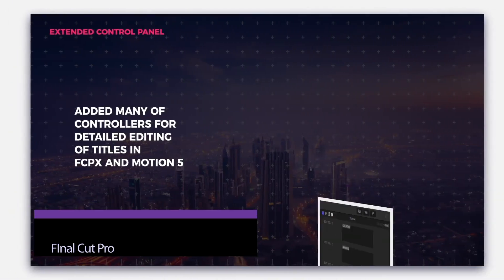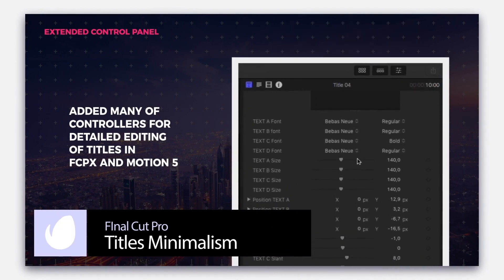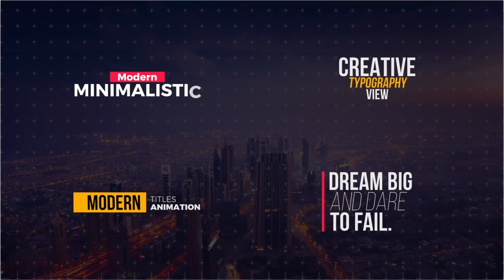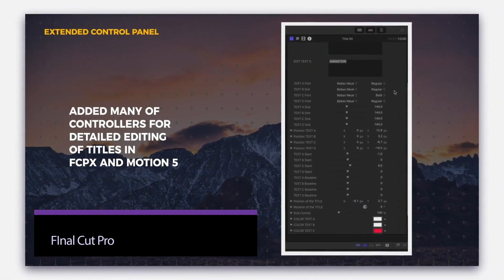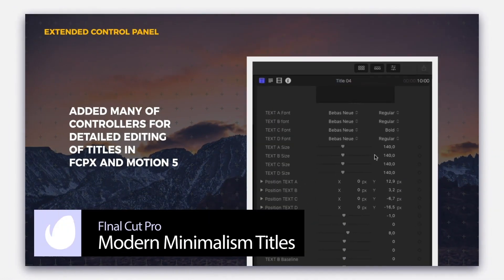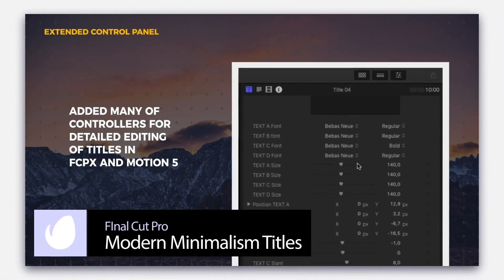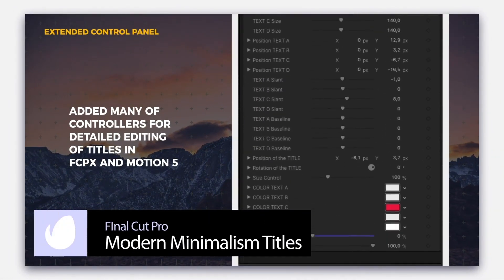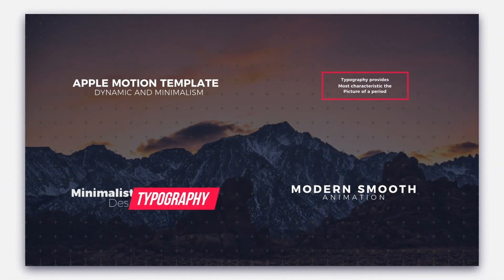10 Top Video Title Templates for Final Cut Pro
► Download title templates for Final Cut Pro and more with Envato Elements

The best titles stick to a few key principles: quick (but not too quick), catchy, and bold. We all know that attention spans are shorter than ever, and getting an audience drawn into your video is becoming more and more important. The benefit of using a template is that you don't have to reinvent the wheel: instead of learning animation and creating the titles from scratch, you can use the work of others to save hours of design work. Just open a title, add your text and choice of colors, and you'll see it animated onto the canvas.

When you're ready to add a title, start with a template from Envato Elements. This all-you-can-download service for creatives gives you hundreds of Final Cut Pro templates, plus a million assets across categories like stock images, graphics, footage, and more.

10. FCPX Animated Typography Titles

7. Simple Titles | FCPX or Apple Motion

5. Creative Titles | FCPX or Apple Motion

4. Titles Minimalism | FCPX or Apple Motion

Find out more on Envato Tuts+ looking at the Top Title Templates for Final Cut Pro

Envato Tuts+
Discover free how-to tutorials and online courses. Design a logo, create a website, build an app, or learn a new skill